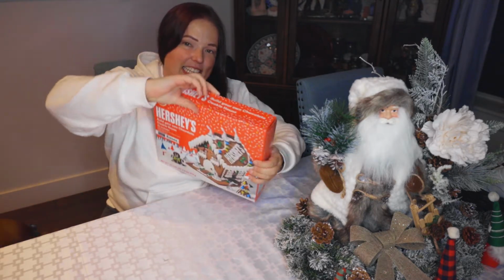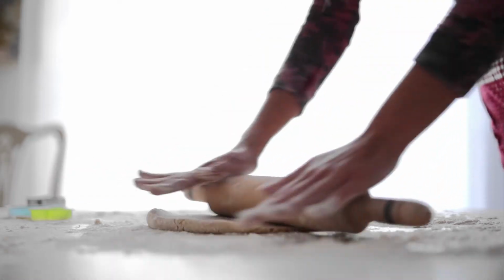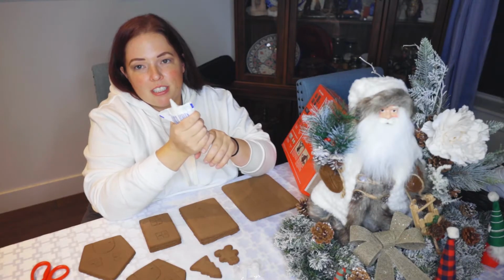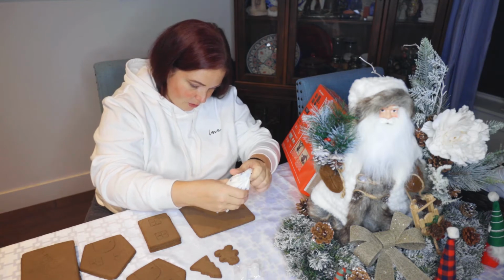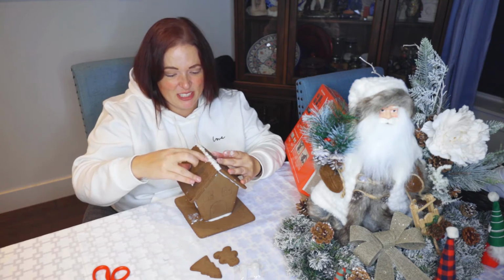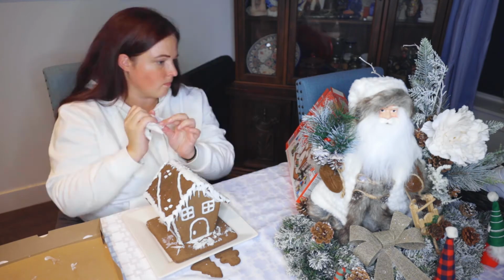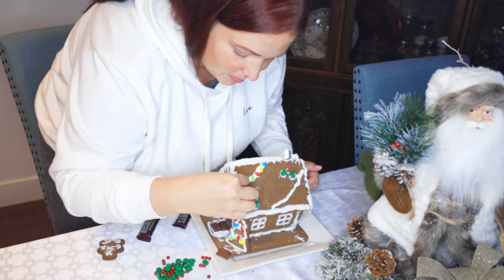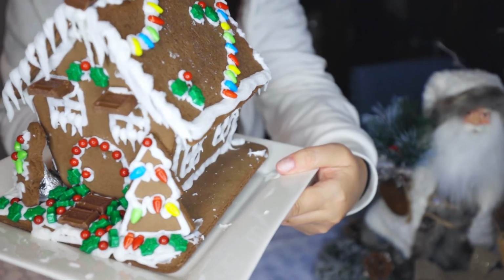Making a Gingerbread House & Learning Gingerbread History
In this episode of Vlogmas we are making Gingerbread Houses from a Kit this year, and then next year hopefully will be able to make it from scratch. I introduce the history of Gingerbread back from the 17th Century, where the tradition came from, and how it has changed throughout the years. I get a bit silly in this one too, so grab your gingerbread kit, turn on this vlog and let's have a party Culture Trekkers!

CAMERA/VIDEO EQUIPMENT:
Monster Camera Bag I LOVE (after trialing 15)
Everyday Fashion Camera bag I love

Hi! Welcome to the Culture Trekking Community! My name is Janiel Green, a Physician Assistant, Scuba Diver, Dog lover, Photographer, and Videographer! I love to make people smile, am known for not beating around the bush (unless it is in my garden). I also tend to say it as I see it before my brain can tell me its probably not socially acceptable to do so. My spirit animal is a Sea Turtle, I hate mushrooms, and don’t trust a man who lays on the romance too thick.

I love to travel the world, connect with different cultures, and find sustainable adventure. I have explored the most off the beaten path places, and cultures throughout the world. This year I’m taking you along as I explore my hometown, UTAH! From Anasazi Ruins in Southern Utah, to the High Uinta Mountains best waterfalls and camping locations.

With over a decade of professional photography experience, and a self-taught videographer and editor. I also want to teach you a few tricks of the trade to make better travel videos, and take better travel photos - even if you are a solo traveler.

Most of all, I want to help you, my Culture Trekkers, learn to enjoy those little things in life that make the soul sing. Life isn’t always easy, and I have had my fair share of heartache. I have been through the thick of it with those internal battles we all have. Now I’m completely dedicated to inspiring you on the inside to better explore the outside and find beauty between the lines of the contrasts of life. I’m so excited to have you here!

Join the community in the comment section on my videos (we have great discussions), or on your social media channel of choice. Until our next adventure, enjoy those little things in life peeps.